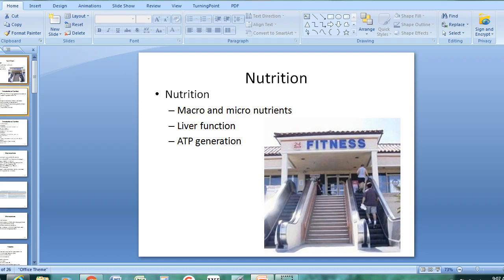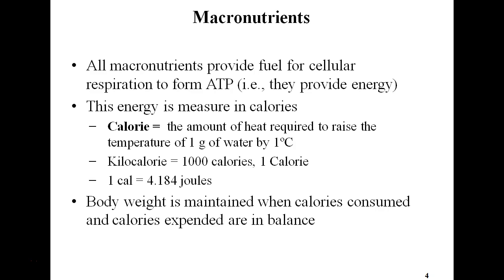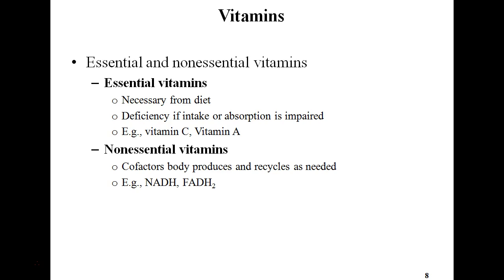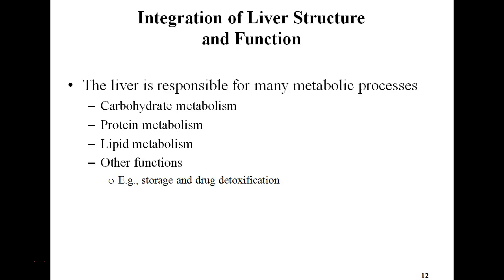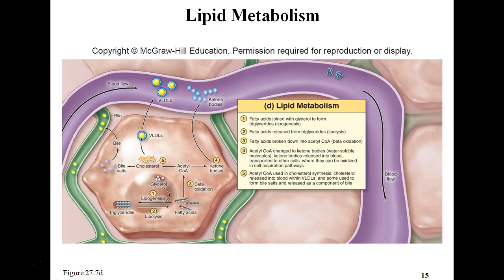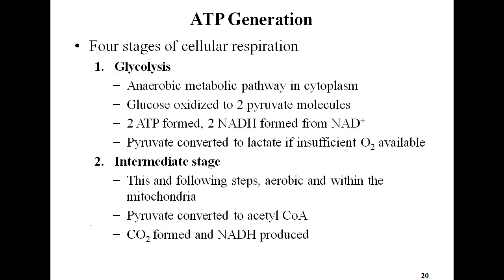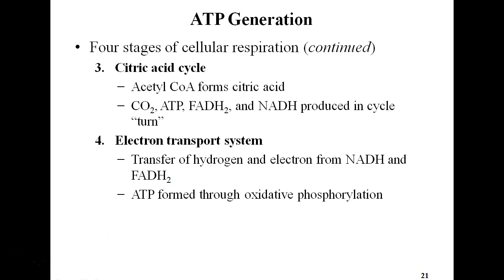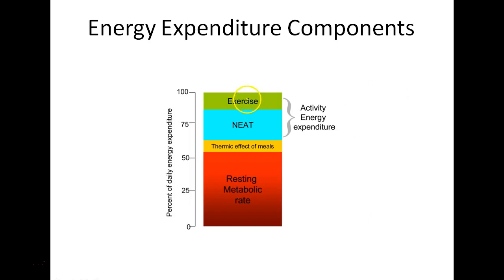Nutrition (Part Four Digestive)